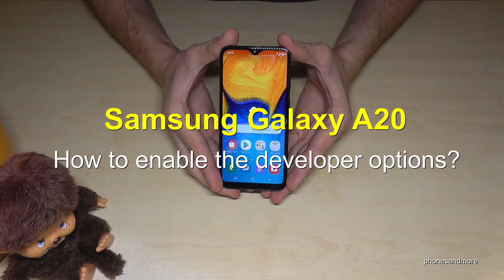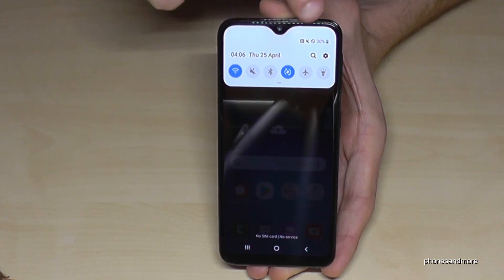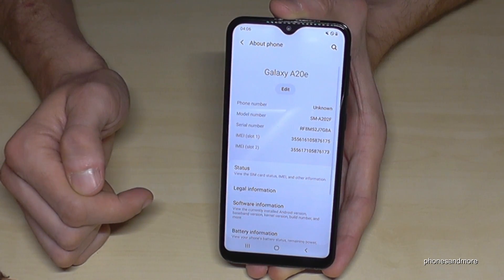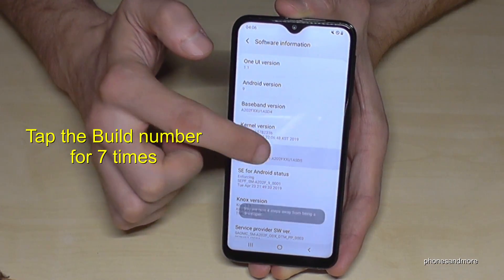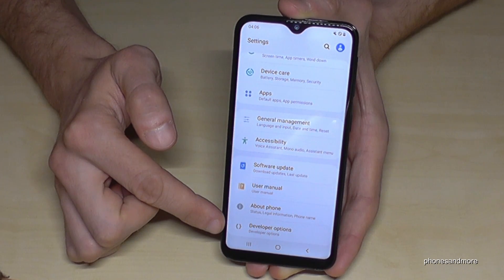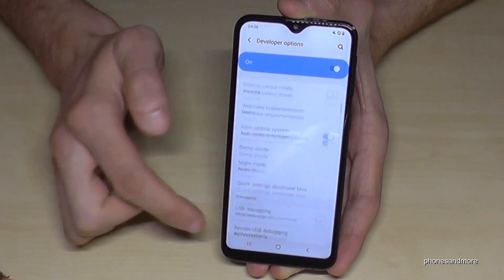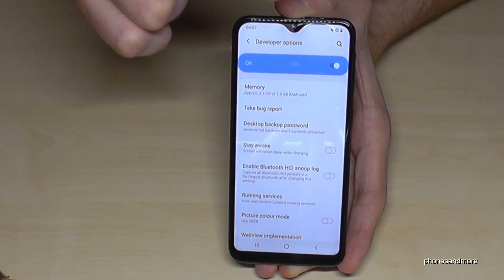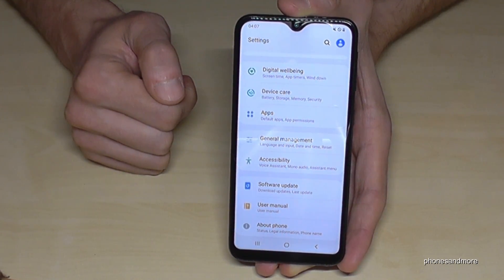Samsung Galaxy A20: How to enable the Developer Options? for USB Debugging etc.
With this video, I want to show you, how you can activate the developer options at the Samsung Galaxy A20 and A20e. I will show you also, how you can disable it after.